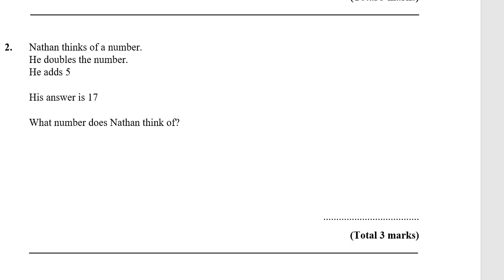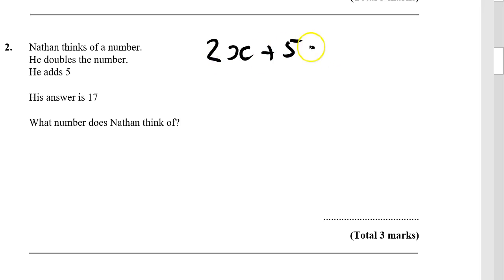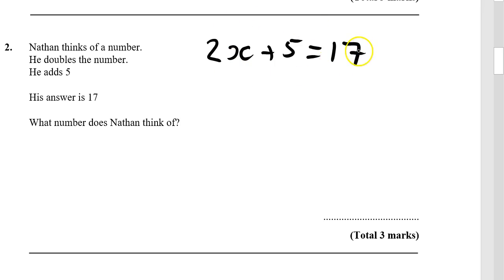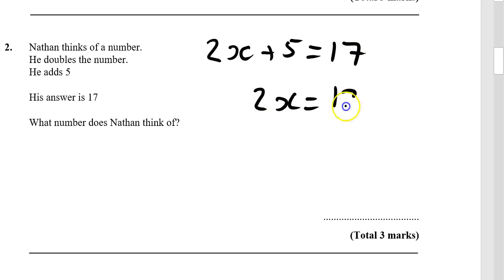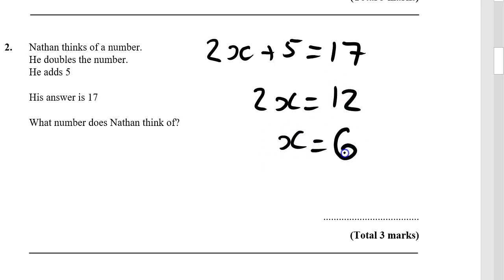Practice Test Set 3 P3 Foundation qu02